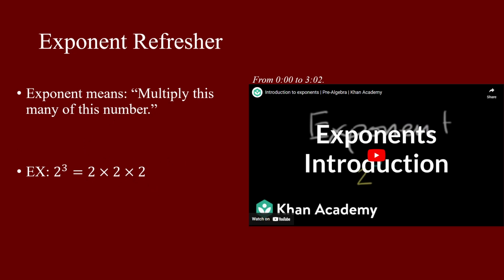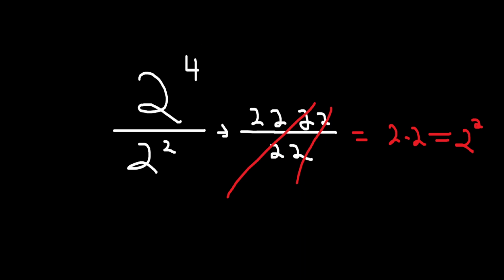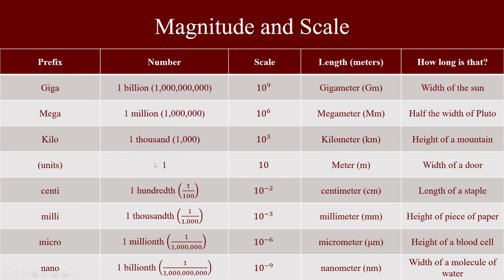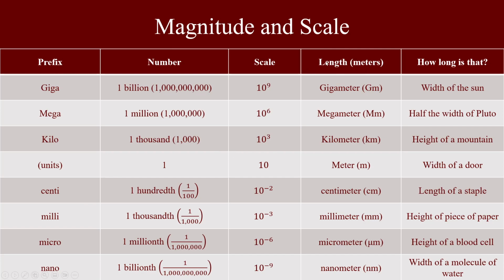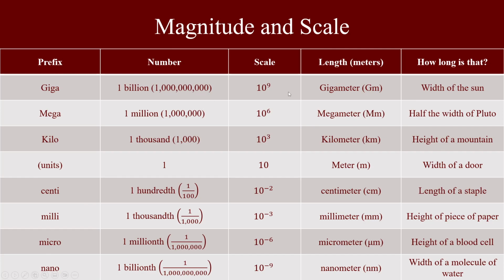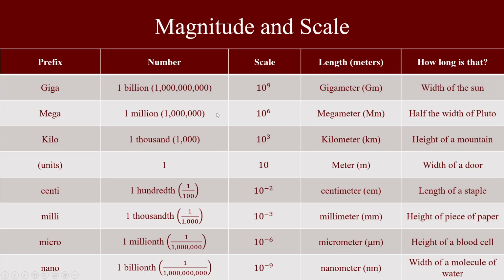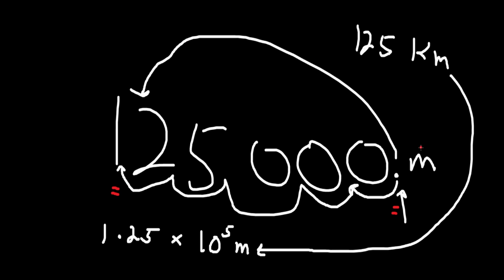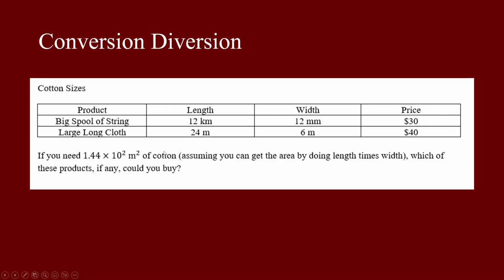Lesson 1 2